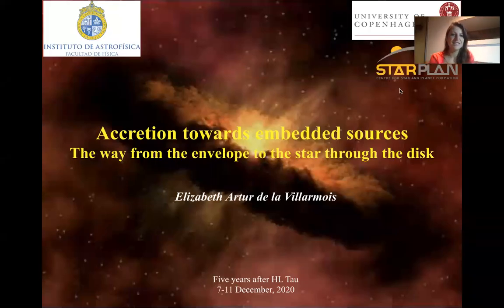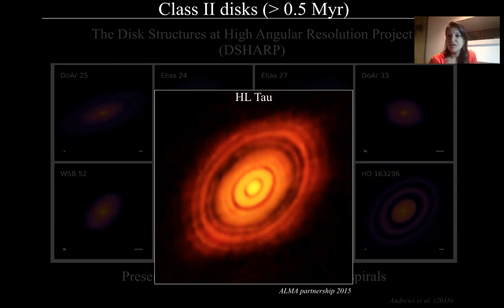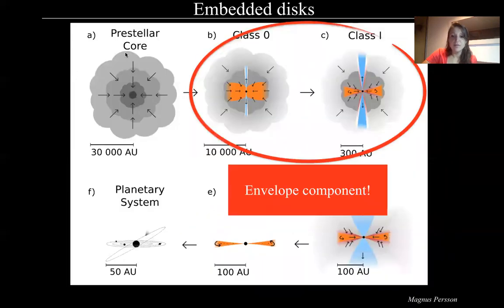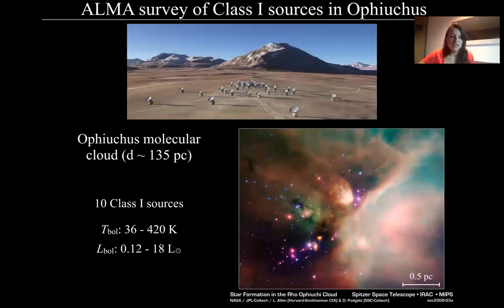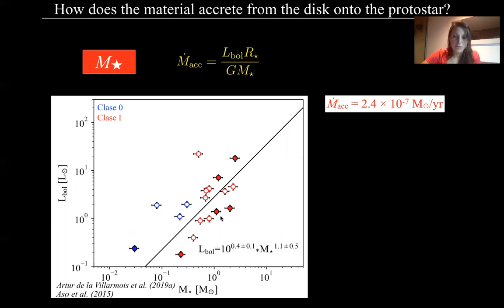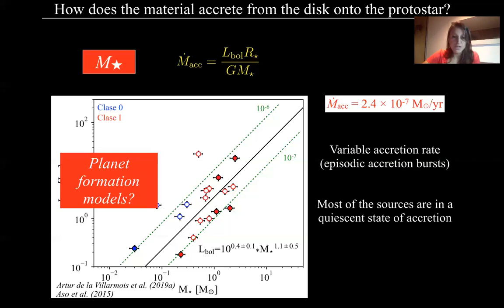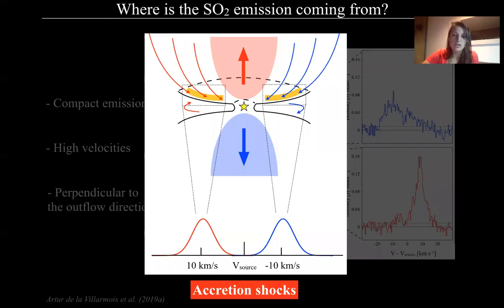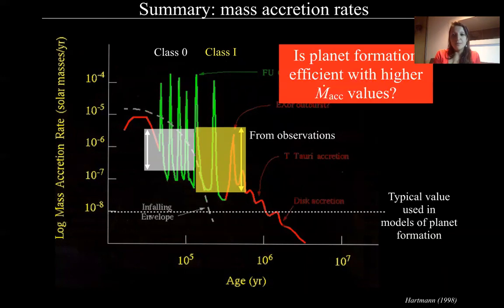Elizabeth Artur - Accretion towards embedded sources: the way from the envelope to the star ...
Presenter: Elizabeth Artur de la Villarmois (Instituto de Astrofisica, Pontificia Universidad Catolica de Chile)

Title: Accretion towards embedded sources: the way from the envelope to the star through the disk

Abstract: The formation and evolution of protoplanetary disks are fundamental ingredients in the process of low-mass star and planet formation. In particular, Class I sources connect the deeply embedded Class 0 protostars with the more evolved Class II disks, and are thought to be associated with the first steps of planet formation. The study of the chemistry related to Class I sources allow us to infer the main physical processes that are taking place.
   Disk tracers, such as CO isotopologues, allow us to infer the protostellar mass and estimate the mass accretion rate from the disk to the protostar. We find an average value of 2.4×10-7 M⊙/year for the mass accretion rate of a sample of 14 Class I sources, supporting the scenario of episodic accretion bursts and a variable accretion rate. The sources with the highest mass accretion rate show emission of SO2, a well-known shock tracer. SO2 seems to be tracing accretion shocks at the interface between the inner envelope and the disk surface. Therefore, a connection seems to exist between the accretion shocks at the disk surface and the highest mass accretion rates from the disk to the protostar, linking together shock and
disk tracers. The mass accretion rates found for a sample of Class I sources is higher than the value of 10-8 M⊙/year, commonly used for models of planet formation towards Class II disks.
   Future models of planet formation within embedded disks need to take into account higher mass accretion rates and, thus, a higher degree of turbulence.